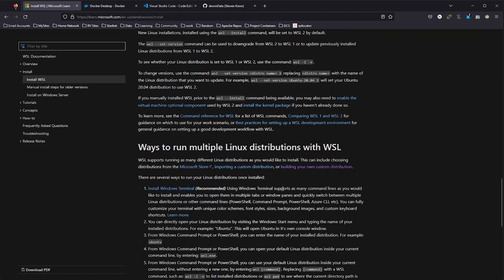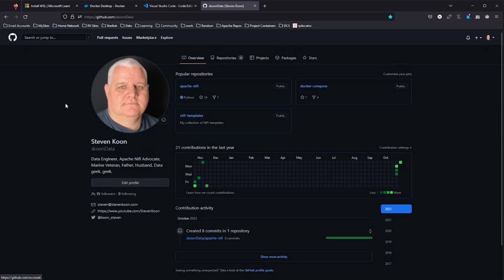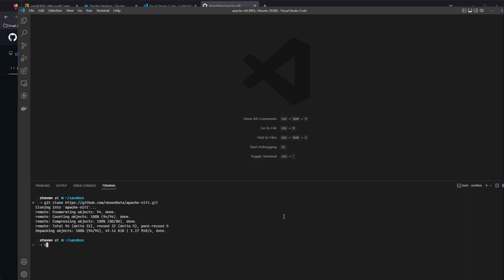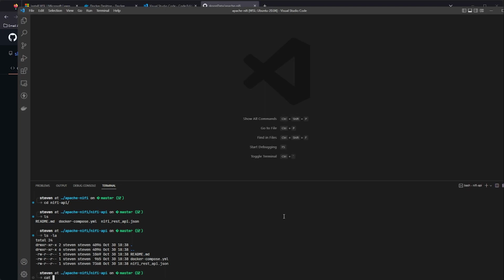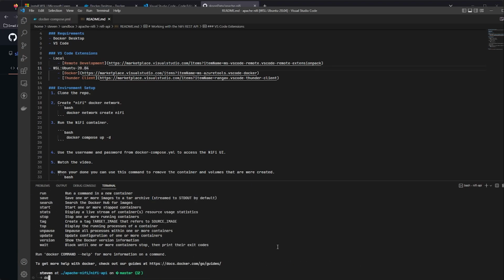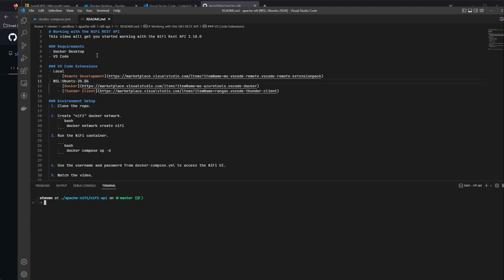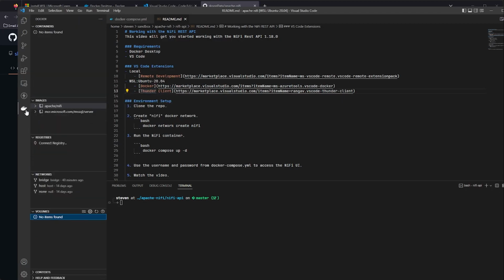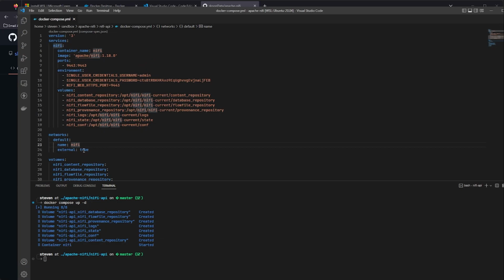Setup Development Environment for Apache NiFi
This video will show you how to follow along in my videos by setting up a development environment using Docker, VS Code and Git.

Use the GitHub repo for future videos to follow along.